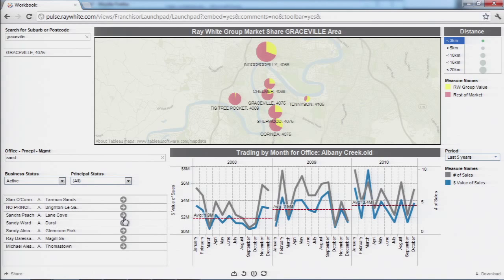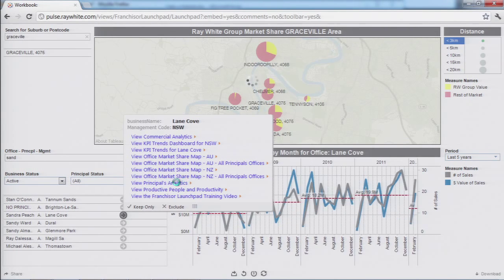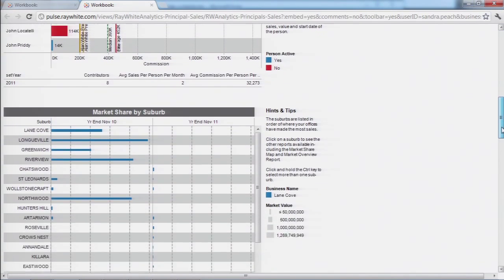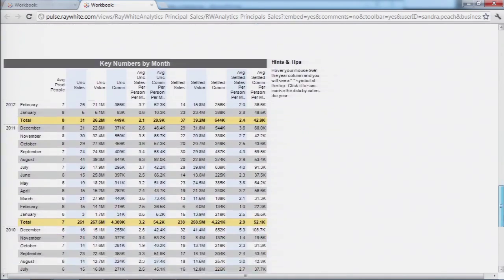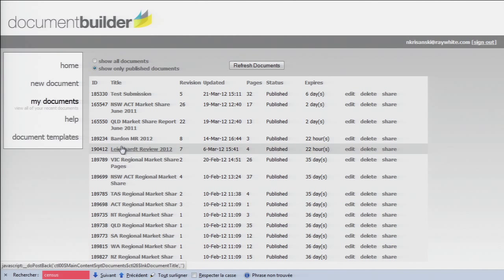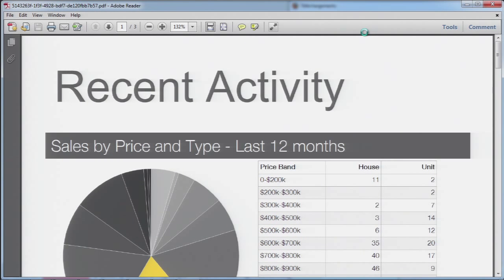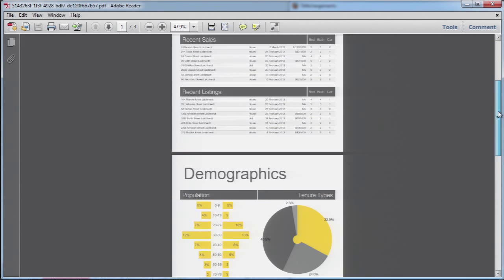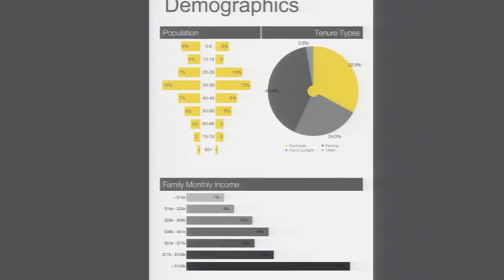How Ray White Uses Tableau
Ray White is a household name in Australia and New Zealand, a name synonymous with the property and real estate industry, home loans and mortgages and insurance. As a 110-year-old family-owned business, the residential real estate firm employs 10,000 agents across 1,000 offices. Nathan Krisanski, a senior analyst at Ray White sat down with us to discuss how Tableau is helping the real estate giant create better agents and more satisfied clients by generating externally-facing reports for their agents based on over 40 million rows of data.